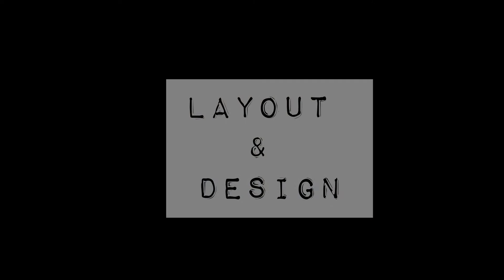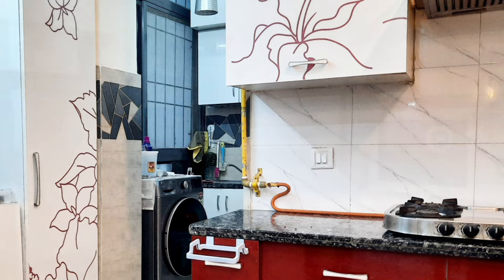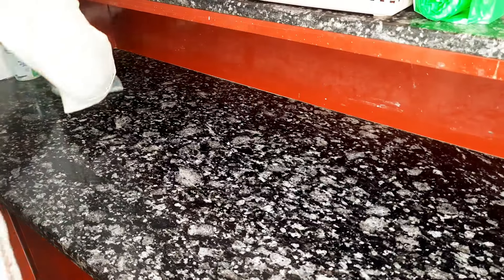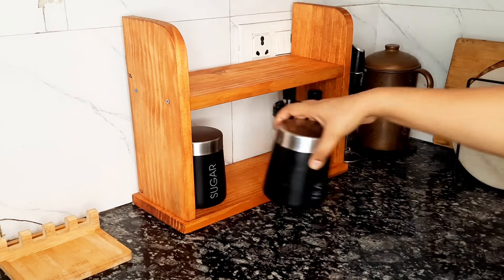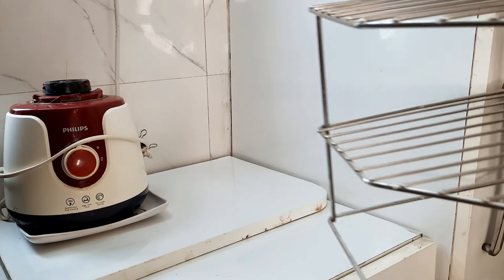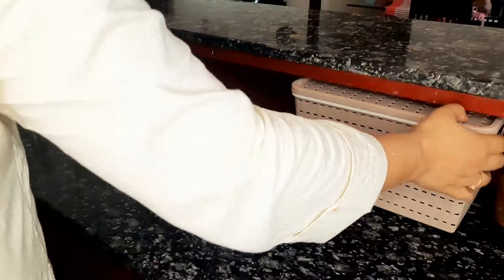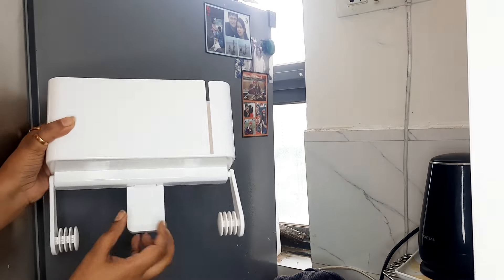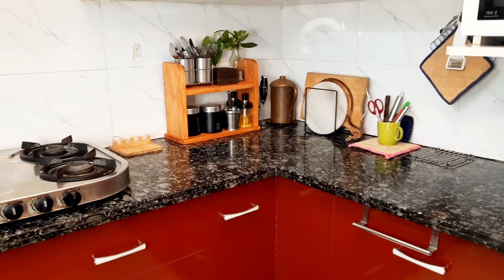Kitchen Countertop Organization | Kitchen Decor Ideas Renter Friendly Kitchen Organization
Sharing this kitchen countertop organisation video to give you all some kitchen organisation and kitchen decor ideas. These tips are great for a minimal kitchen setup and to have a clean and clutter free countertop space.

Shivani